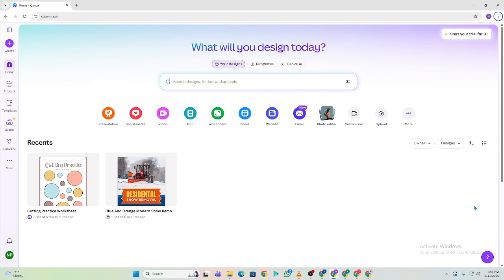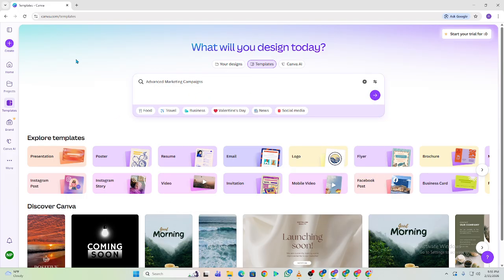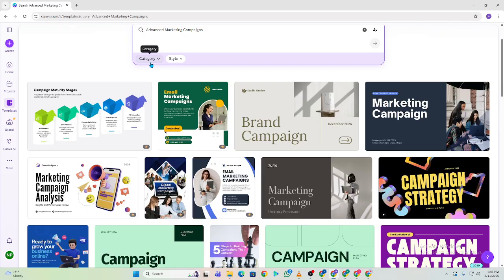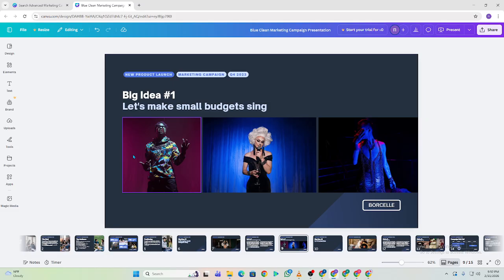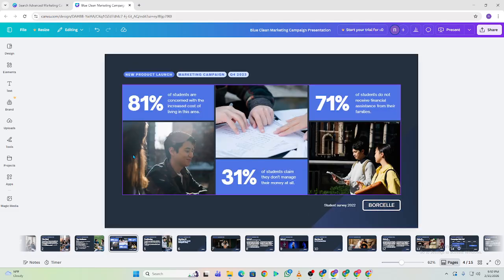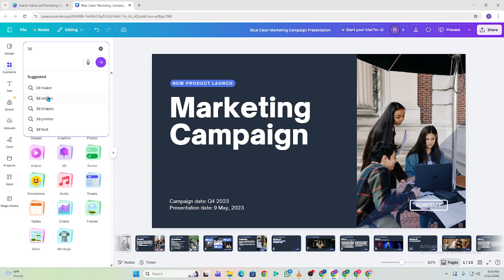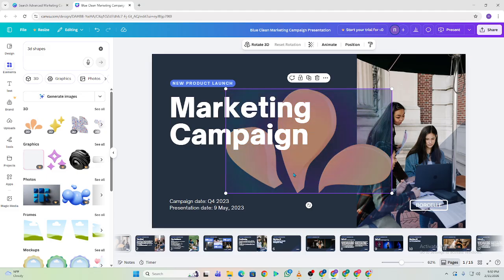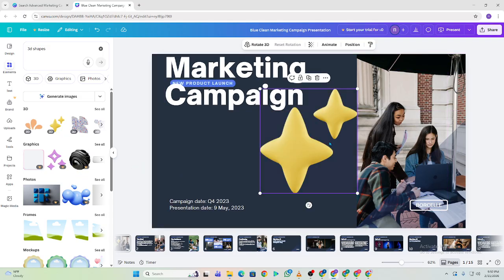How to Design Advanced 3D Graphics for Ad Campaigns in Canva Full Guide 2026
In this video, How to Design Advanced 3D Graphics for Ad Campaigns in Canva Full Guide 2026 is explained step by step to help you create eye-catching 3D visuals that boost engagement and conversions. You’ll learn how to use Canva 3D elements, layers, shadows, mockups, gradients, and AI design tools to create professional ad creatives for social media, ecommerce promotions, and paid advertising campaigns while maintaining strong branding and high-quality visual impact. This 2026 Canva 3D design tutorial is perfect for marketers, entrepreneurs, and content creators who want to build advanced advertising graphics that stand out in competitive digital markets.